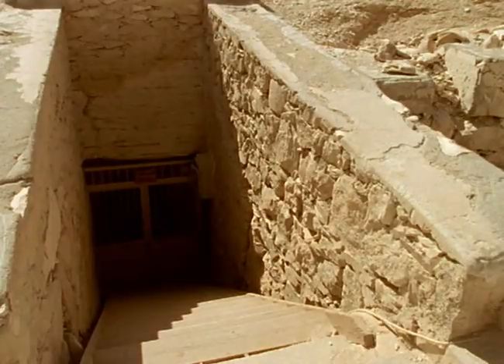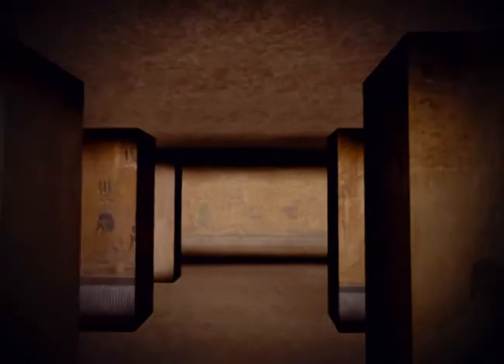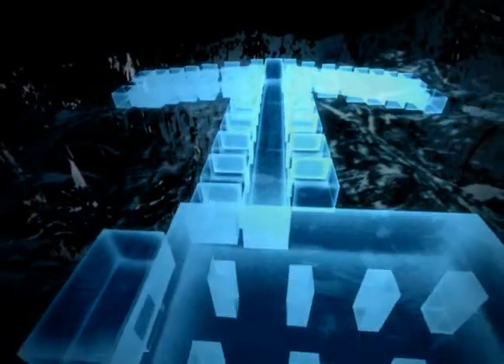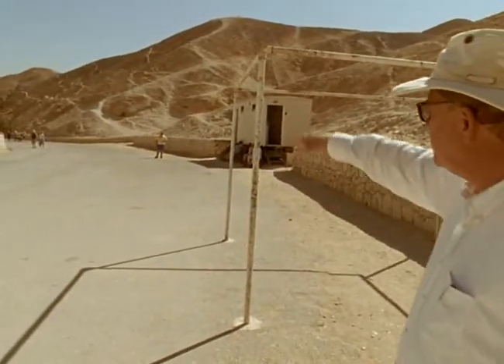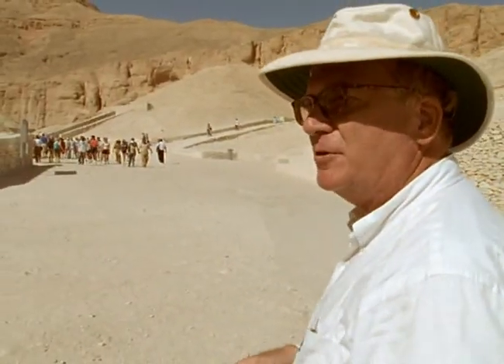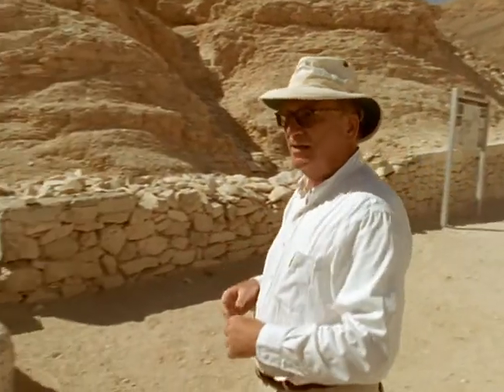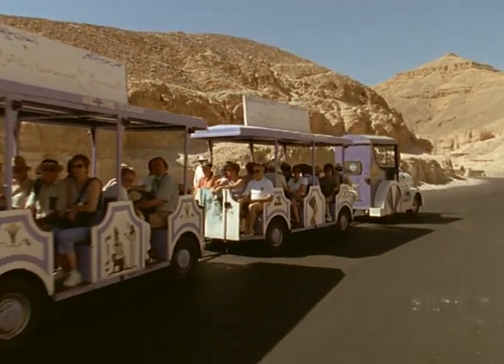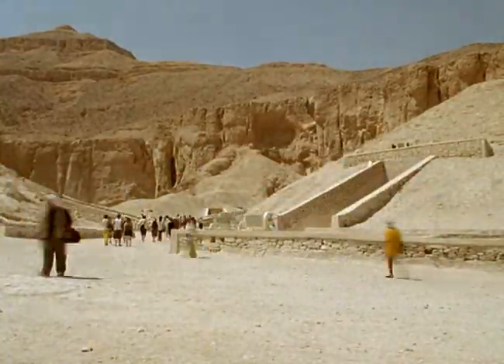The Valley Of The Kings .Xvid.AC3.MVGroup-23.avi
These videos uploaded by Real Egypt Tours
Real Egypt for tailor made tour programs provides advices and custom services to ensure you get the most out of your holiday in Egypt. We offer Tailor-Made Tour programs tailored to your needs and interests. We guide you to the must-see locations and beyond the usual tourist destinations, into a world that only local people know .